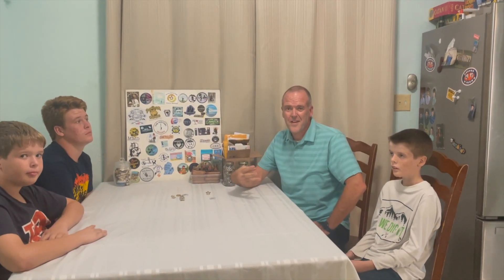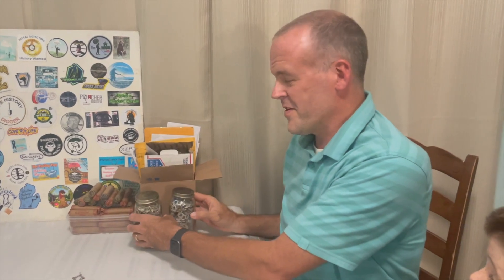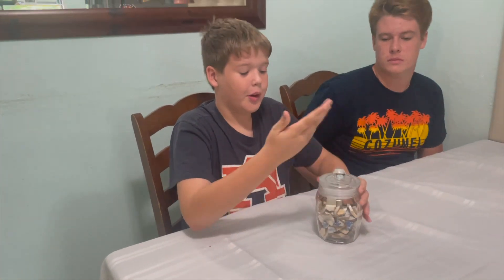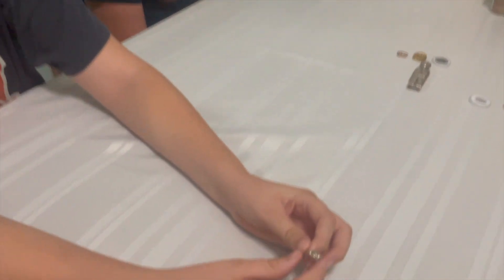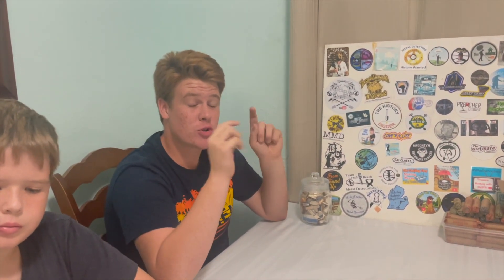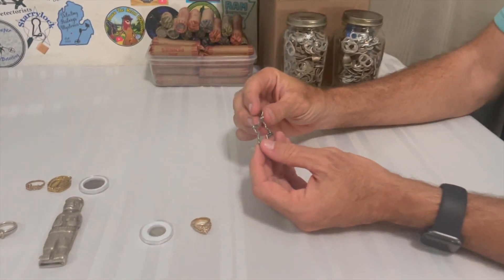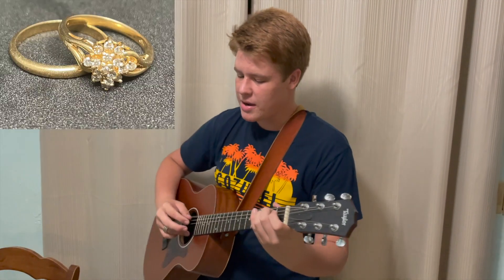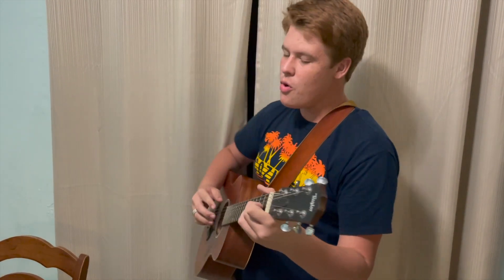A few of our favorite finds and a new song! 7 Day Video Challenge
Today we bring you a few of our favorite finds and a new song!

Here is a link to when we were on The Weekly Dirt!